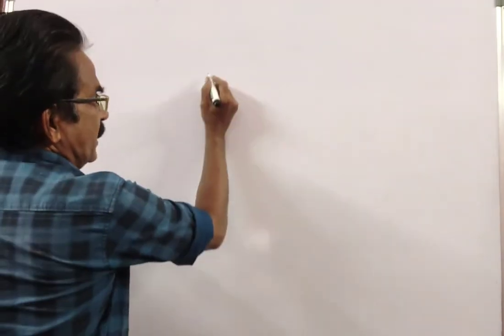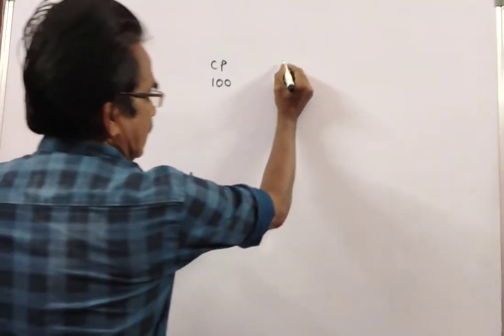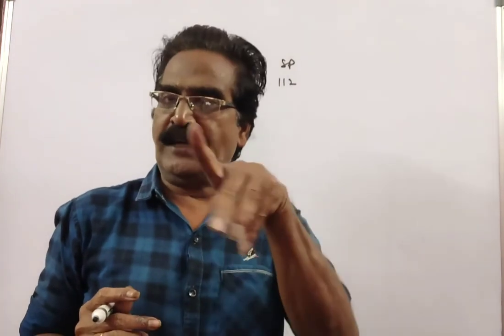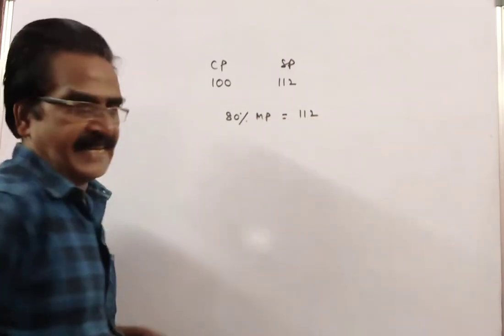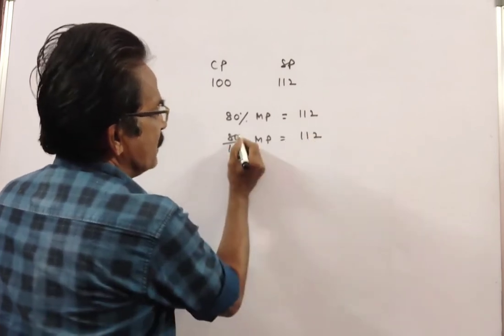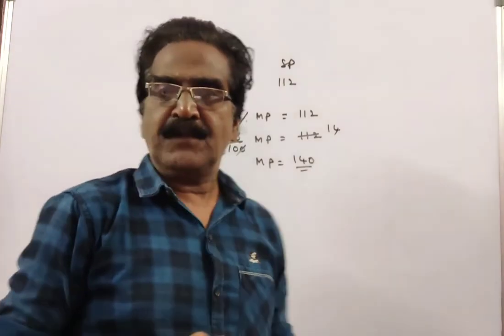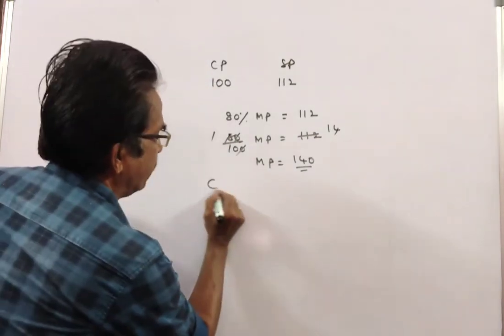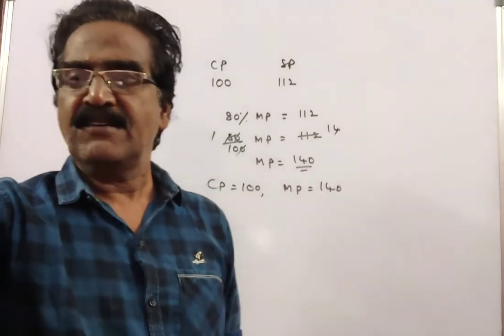How much percent above the cost price should a shopkeeper mark his goods so that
How much percent above the cost price should a shopkeeper mark his goods so that after allowing a discount of 20% on the marked price, he gains 12%?